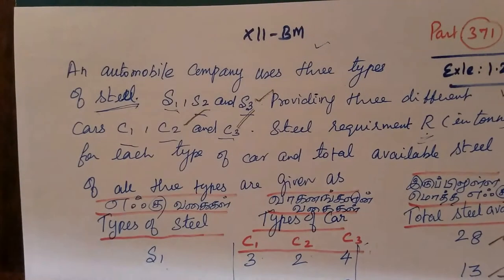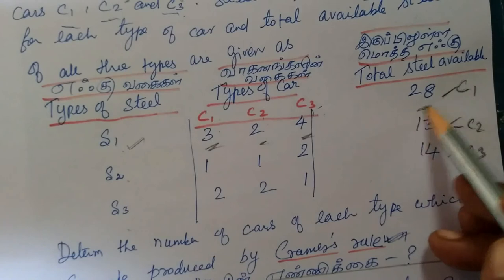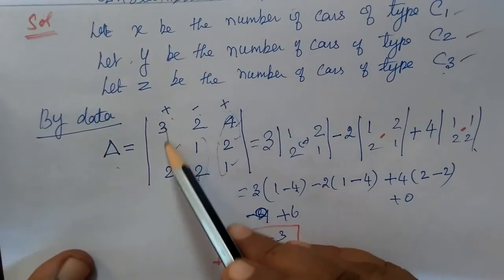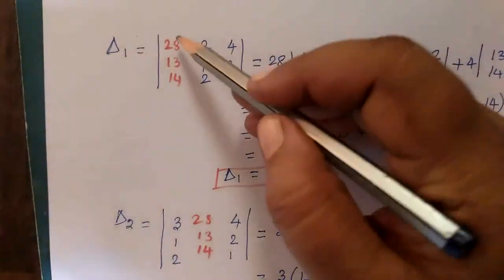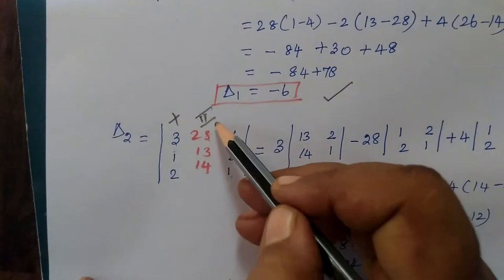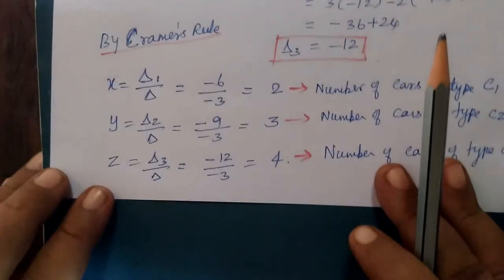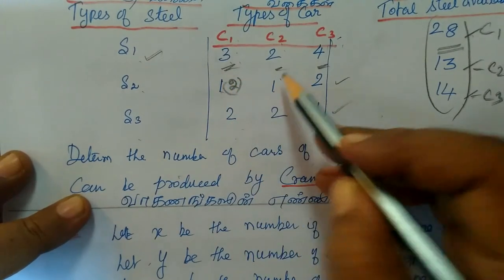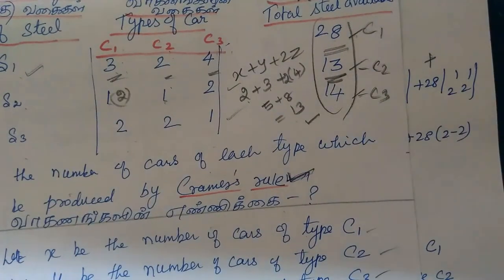12-BM_Exle-1.24 Applications of matrices Gomathi maths.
12-BM_ Exle-1.24 Applications of matrices # Gomathi maths.